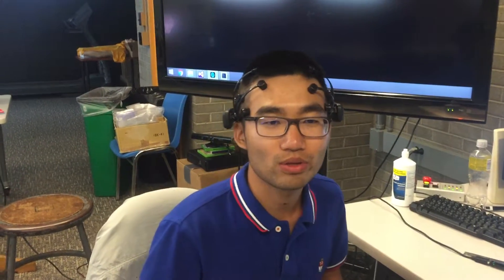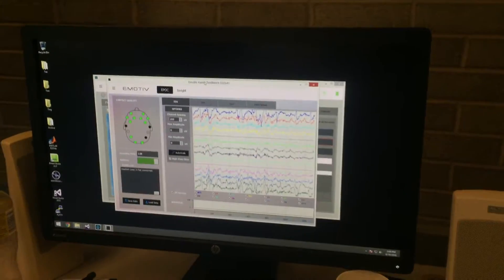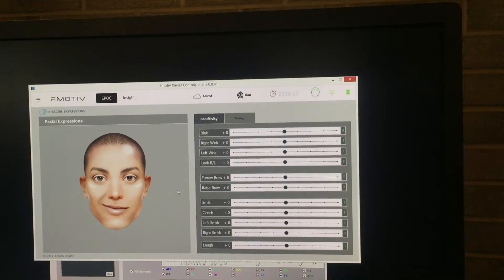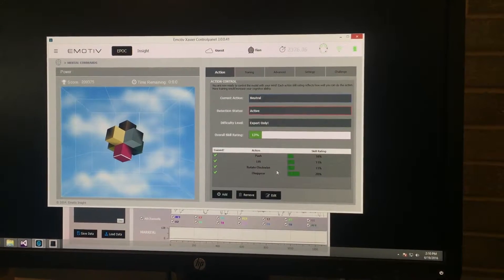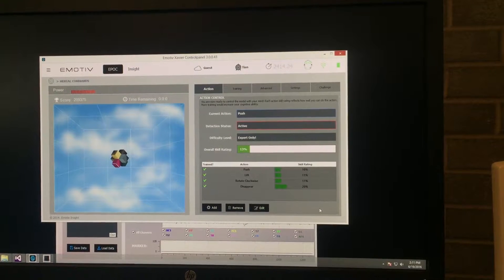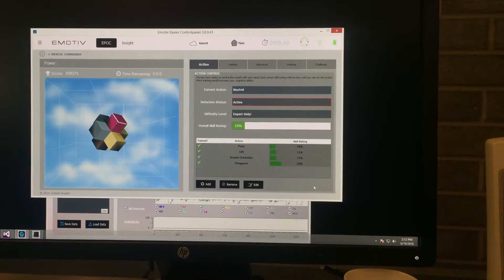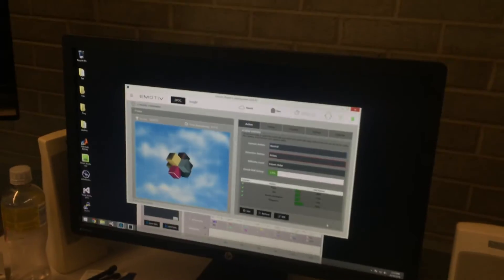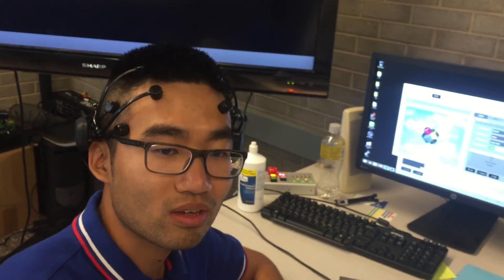Demo of Emotiv Epoc headband (EEG signal)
This is a demo of testing the Emotic Epoc headband. In this video you will find a brief introduction to Epoc, the raw signals that it received, and how to use Epoc to issue mental commands to move objects around.